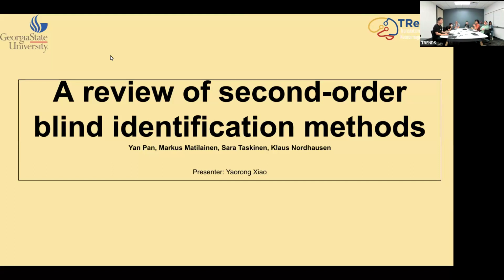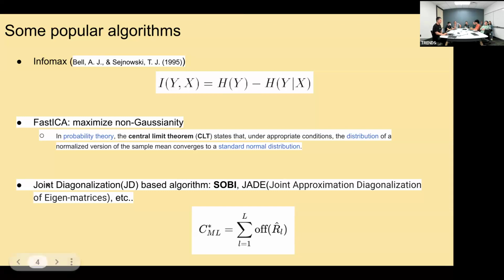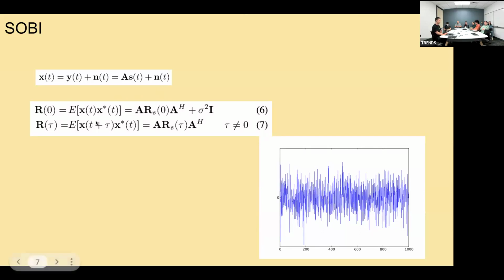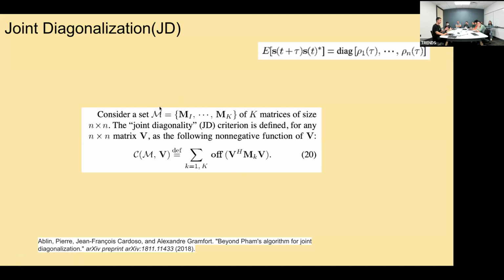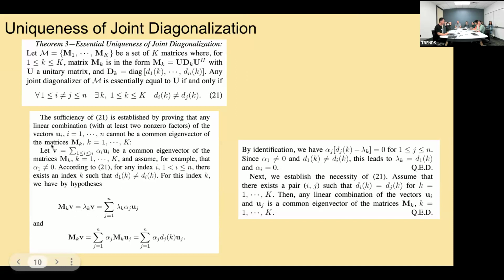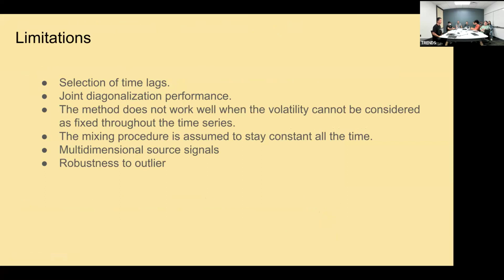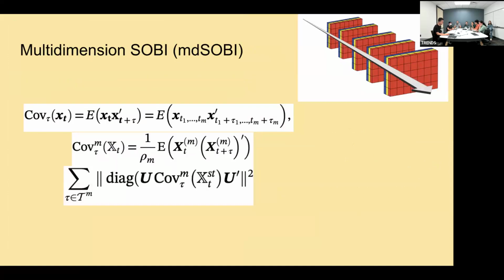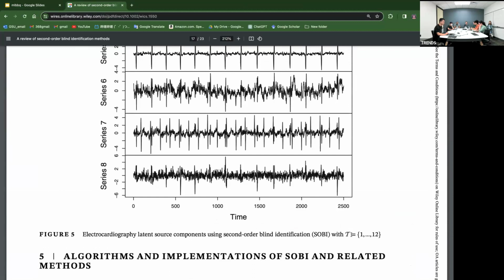MLBBQ: A review of second-order blind identification methods by Yaorong Xiao